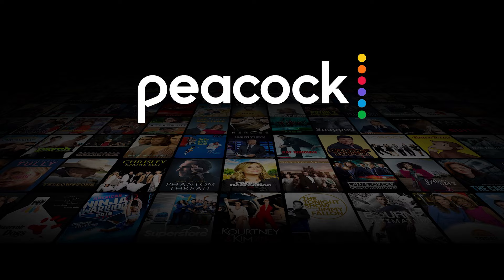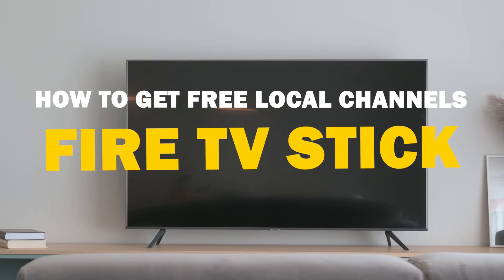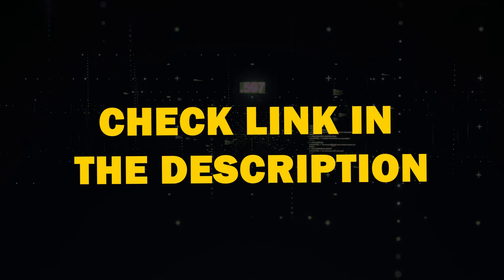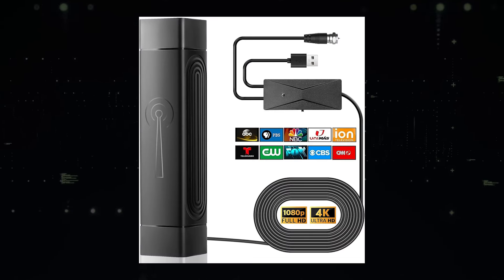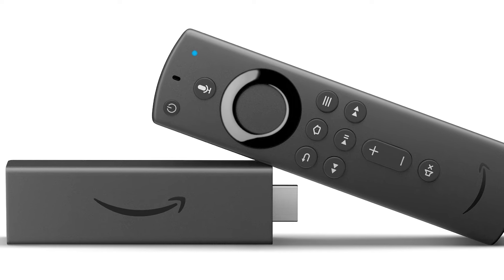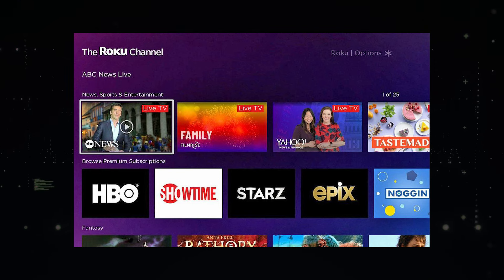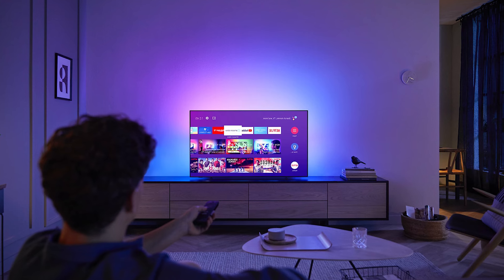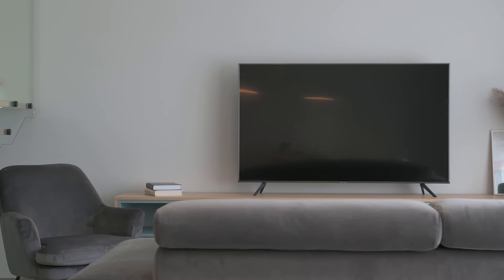How to Get Free Local Channels on Your Fire TV Stick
In this video, we show you how to get free local channels on any Fire TV Stick.
Here are some recommended TV antennas for your TV:
2024 Antenna:
(Amazon USA Link)
(Amazon International Link)
900+ Miles Range Antenna:
(Amazon USA Link)
(Amazon International Link)
1900+ Miles Range Smart TV Antenna:
(Amazon USA Link)
(Amazon International Link)